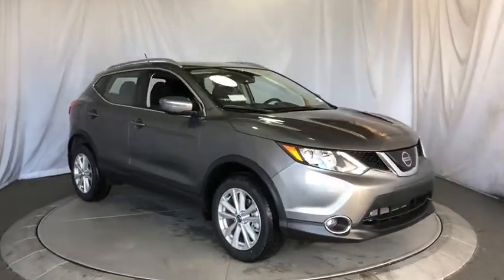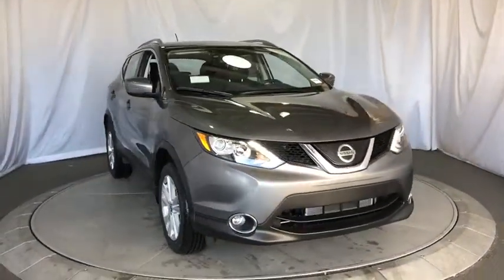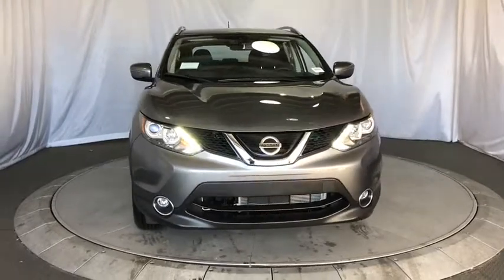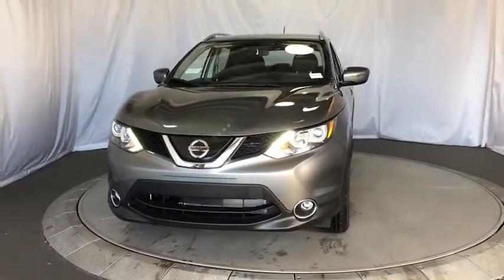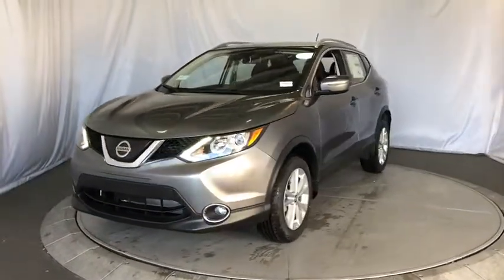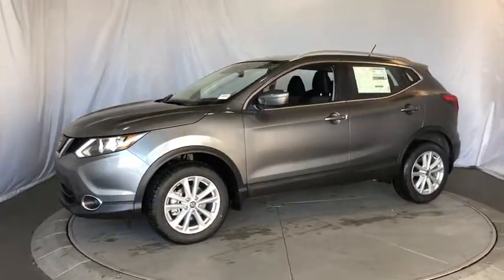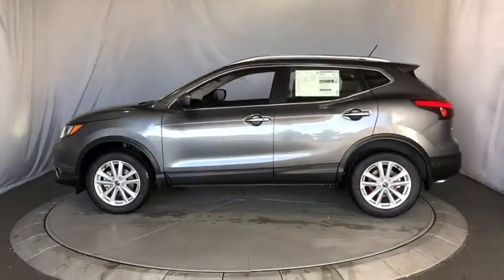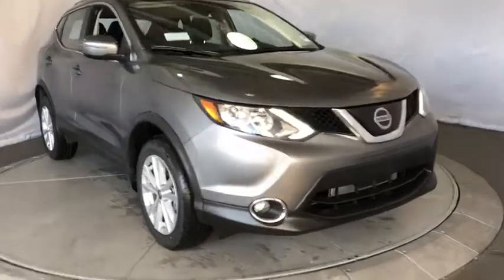2019 Nissan Rogue Sport Costa Mesa, Huntington Beach, Irvine, San Clamente, Anaheim, CA RS90472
Gun Metallic New 2019 Nissan Rogue Sport available in Costa Mesa, California at Orange Coast Nissan. Servicing the Huntington Beach, Irvine, San Clamente, Anaheim, CA area.
2019 Nissan Rogue Sport SV - Stock#: RS90472 - VIN#: JN1BJ1CP7KW217391

Gun Metallic 2019 Nissan Rogue Sport SV FWD CVT with Xtronic 2.0L 4-Cylinder25/32 City/Highway MPG